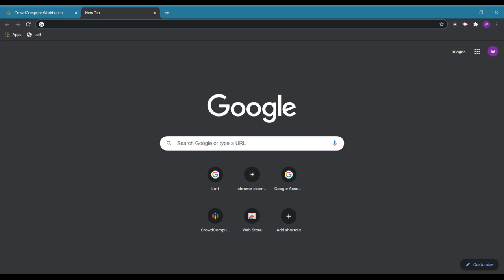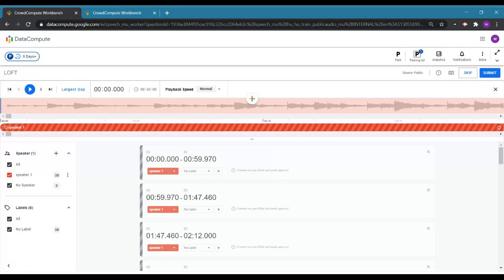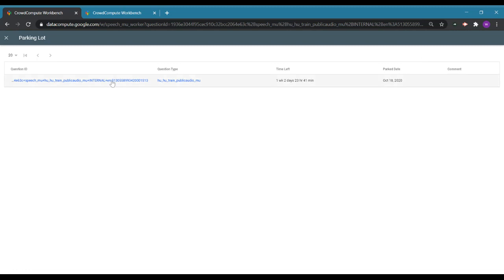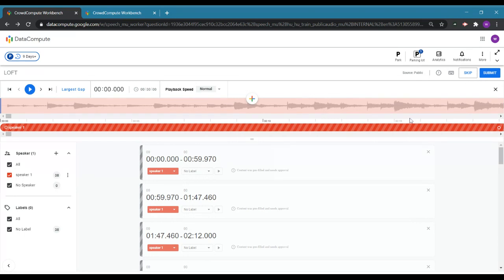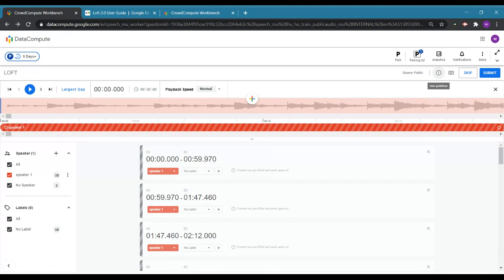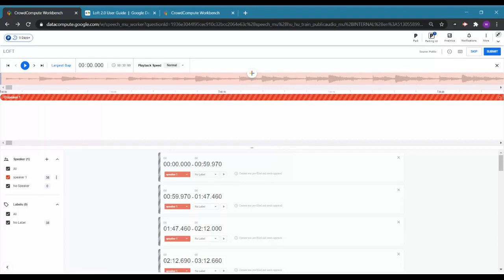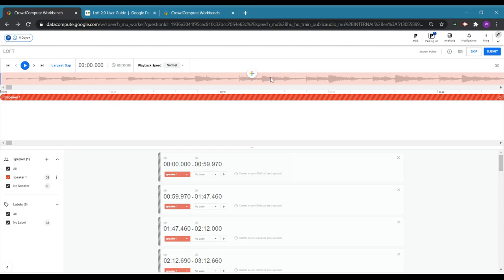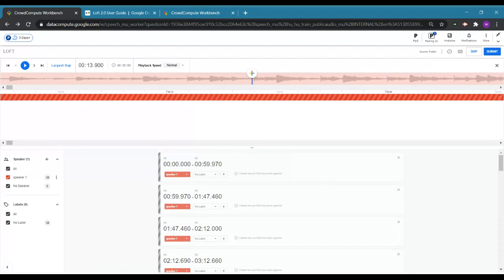Loft 2 0 Basics